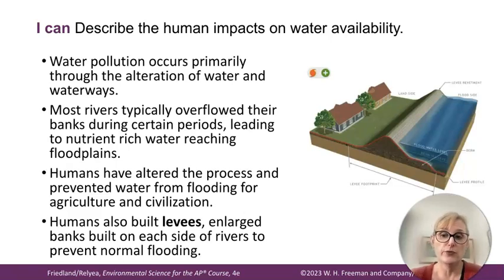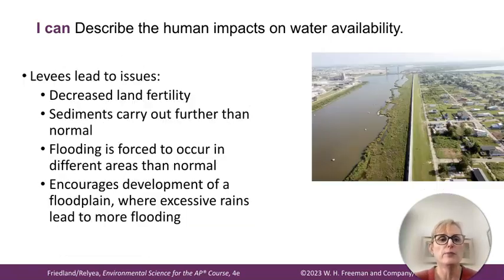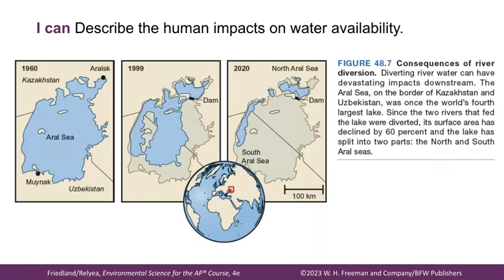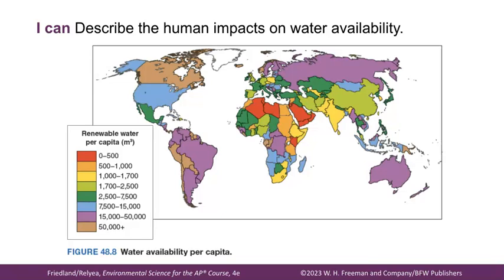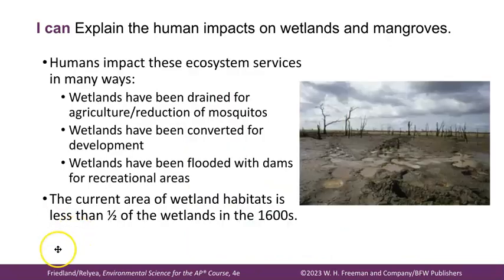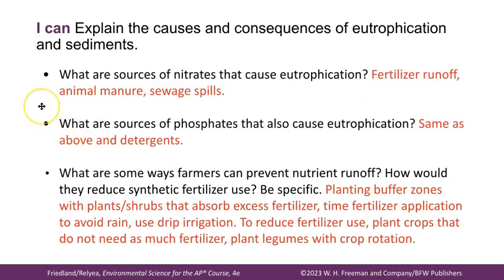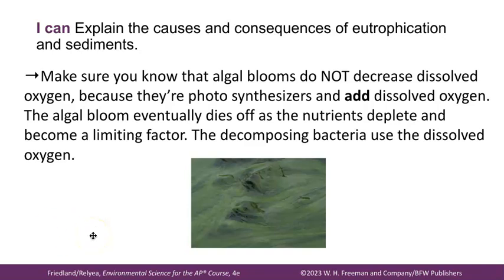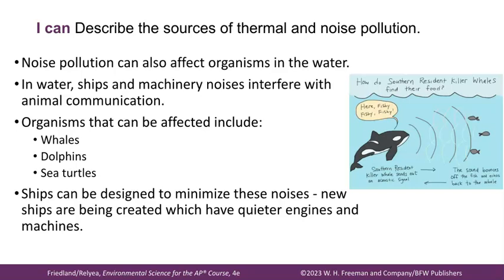8.4, 8.5, 8.6 APES Humans...Wetlands/Mangroves, Eutrophication, Thermal Pollution